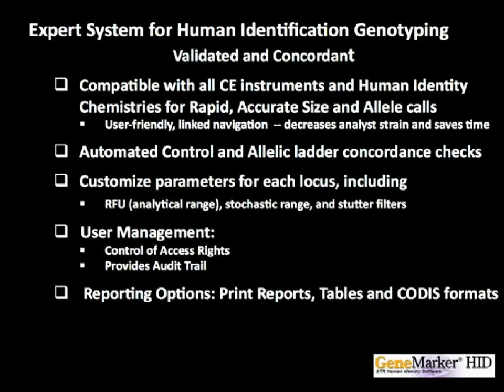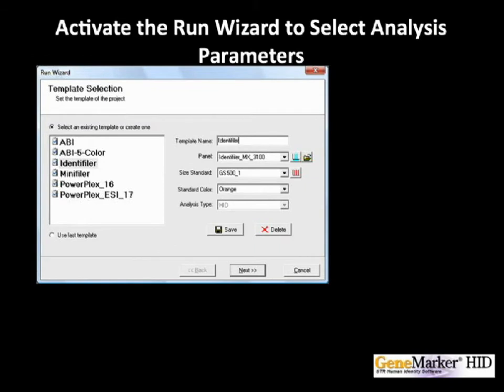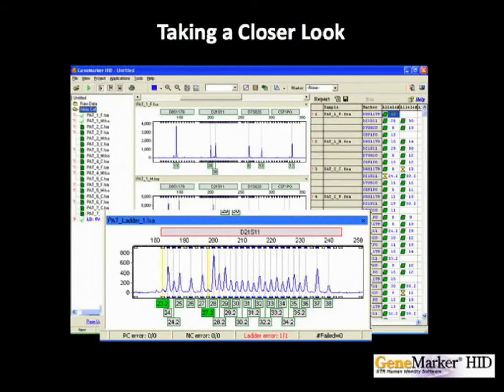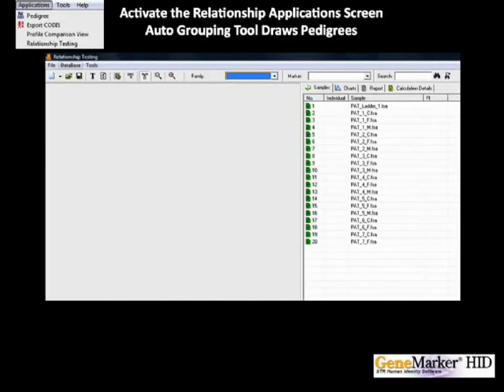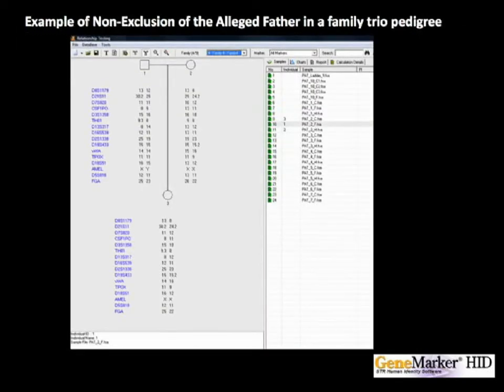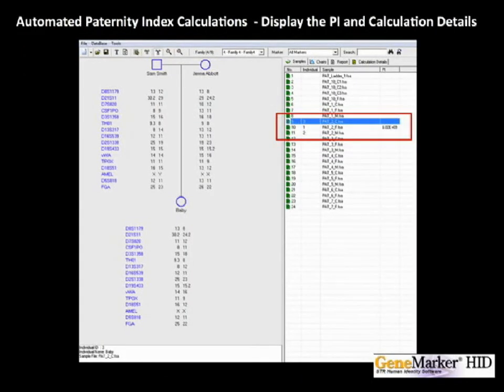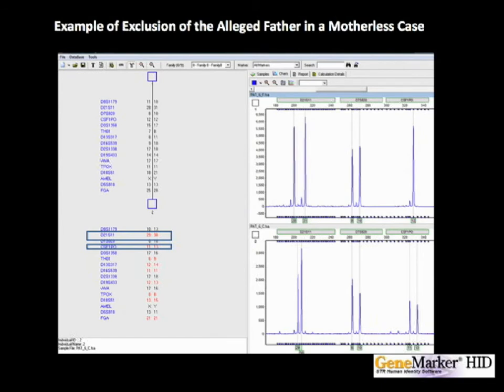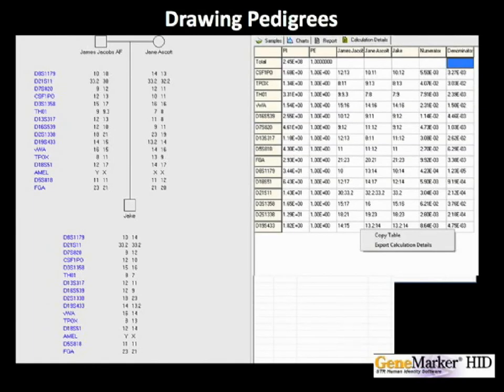GeneMarker HID Paternity Testing Webinar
GeneMarker® HID human identity software is an excellent choice for all forensic profiling applications. This expert system software can be employed as a "biologist-friendly" replacement for GeneScan®/GenoTyper® or as an alternative to GeneMapper® ID and GeneMapper® IDX. GeneMarker® HID (concordant), compatible with ABI®PRISM 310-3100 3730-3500 genetic analyzers and chemistries (including Identiflier®, Minifiler®, PowerPlex®16, PowerPlex®ESI) uses advanced Windows® technology that is intuitive and easy to learn. In addition to standard STR analysis, GeneMarker HID has been optimized to analyze profiles from YSTRs, Low Copy Number LCN samples, ABI's MiniFiler™ Kit, and Locus Specific Bracket or (LSB) data. GeneMarker HID includes applications to assist experts with Mixture Analysis. Relationship testing and database searching for matching/near matching profiles and familial search capabilities, which are essential for crime scene investigation, missing persons identification and paternity testing. GeneMarker HID has been validated by forensic labs world-wide and has many time-saving tools to reduce casework backlogs and analyst fatigue.